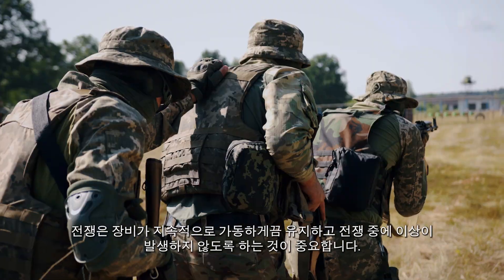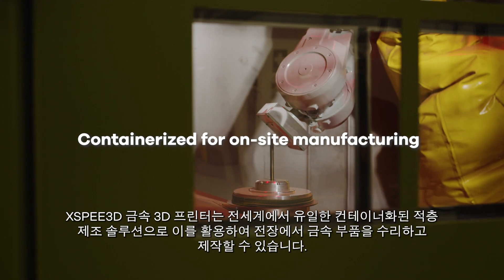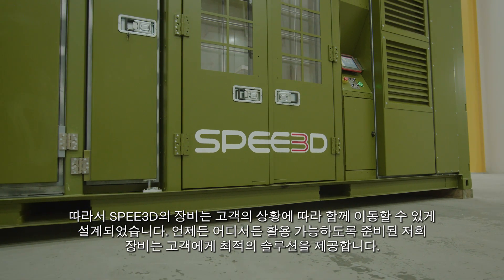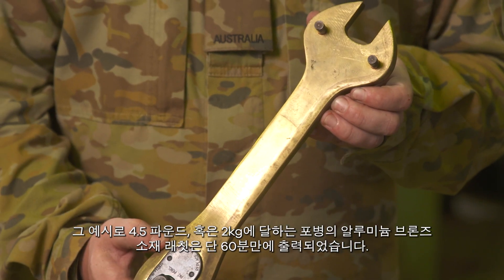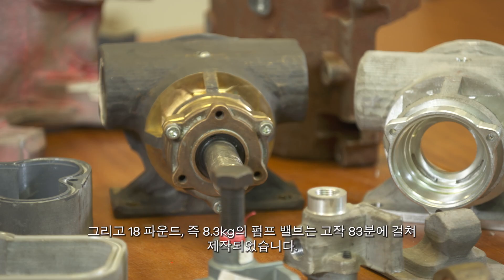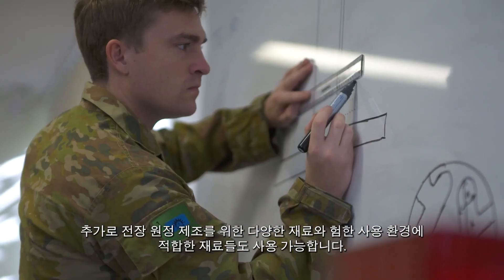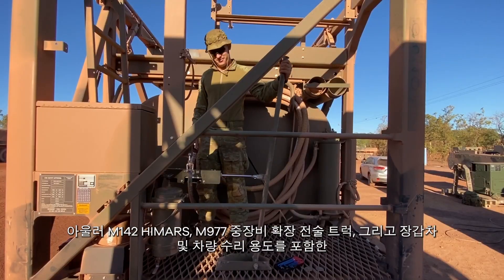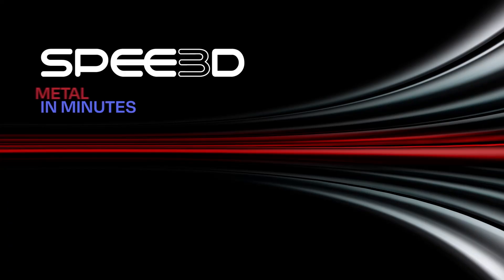특허 받은 3D 프린터가 있다?! 금속 적층 제조의 새로운 바람 XSPEED를 소개합니다.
호주 3D 프린터 회사 SPEE3D의 제품을 소개합니다.

SPEE3D의 3D 프린터는 특허 받은 콜드 스프레이 기술을 활용하여 금속 장비를 제작합니다. 몇 일, 몇 시간이 소요되던 기존 방식과 다르게 단 몇 분 만에 필요한 장비를 만들 수 있습니다.

또한 컨테이너 안에 프린터와 보조 장비가 전부 들어 있기에 원정 설치가 가능합니다. 언제 어디서든 원하는 부품을 빠르게 저렴하게 출력해 보세요.